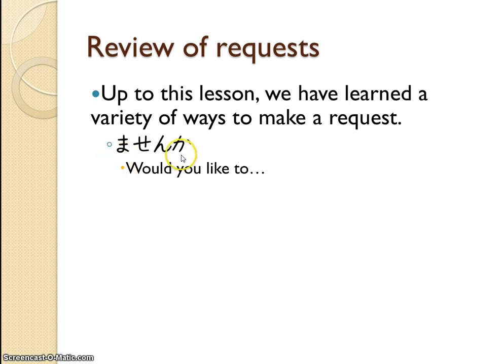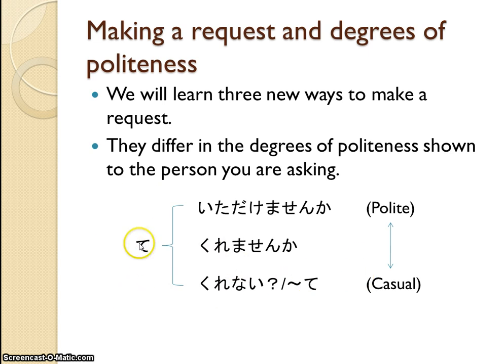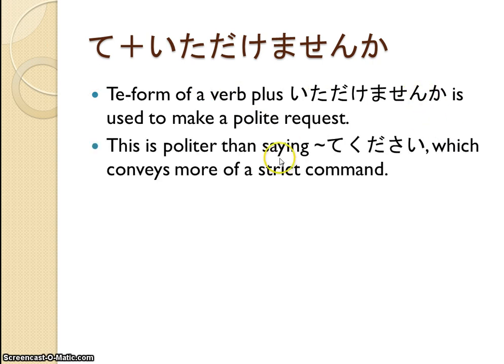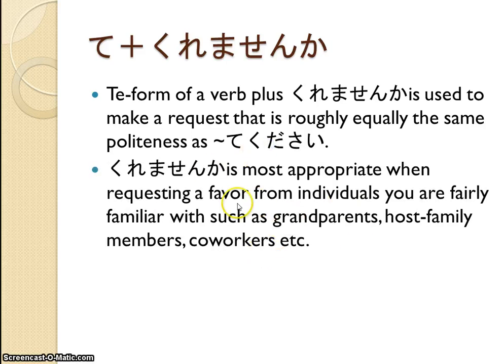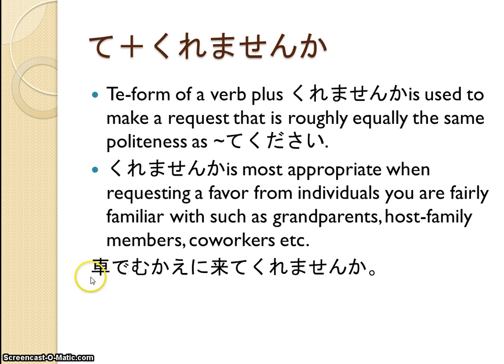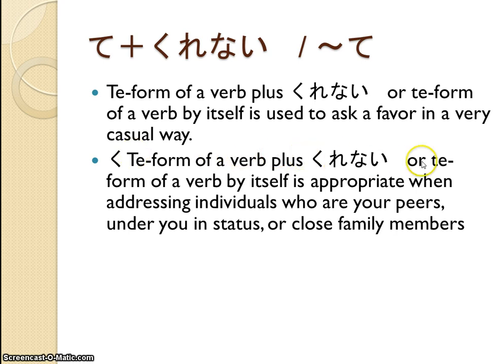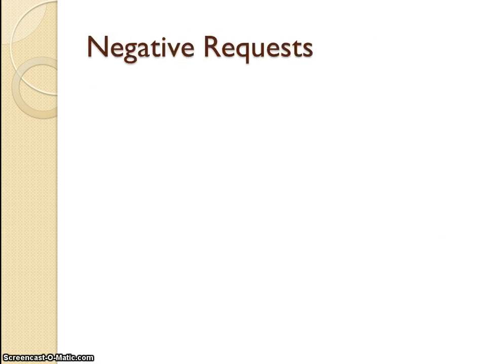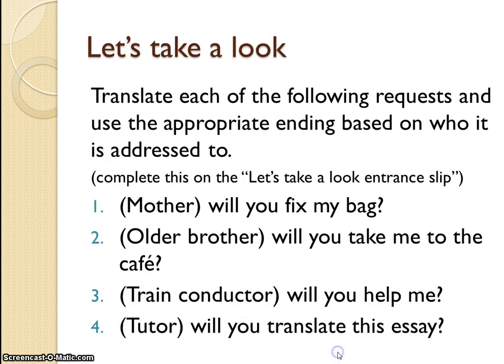Grammar Lesson #27 Making a Polite Request ch 16